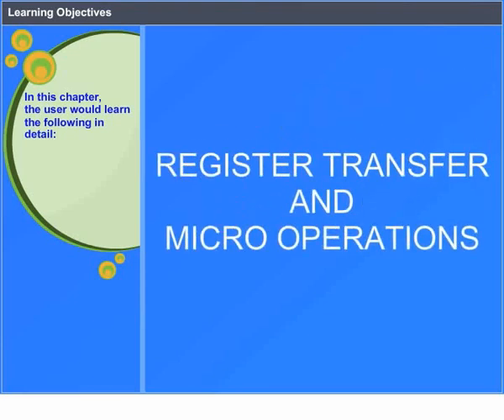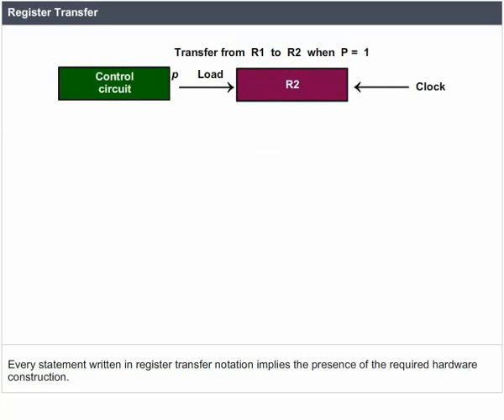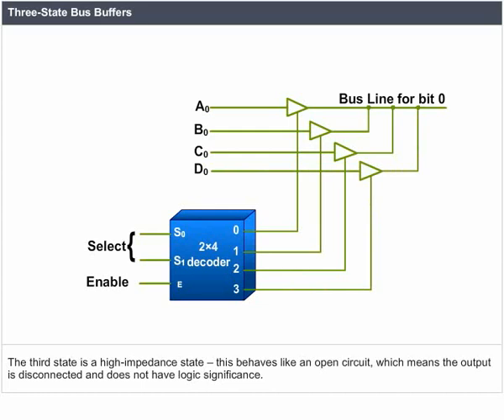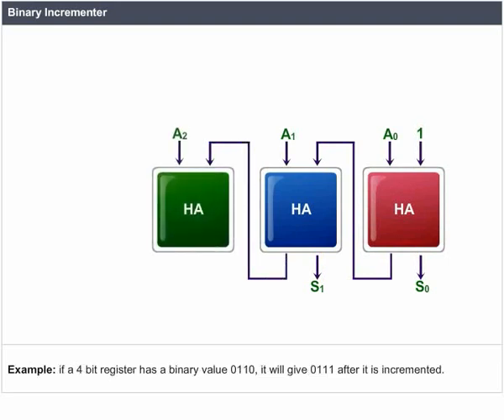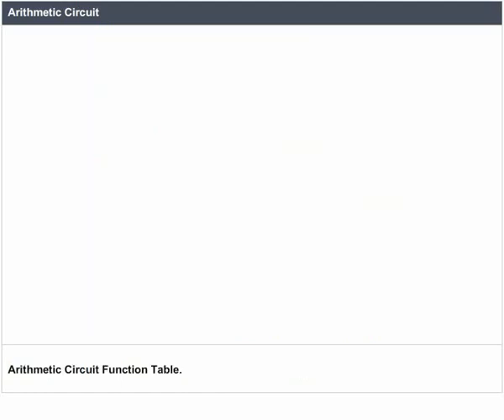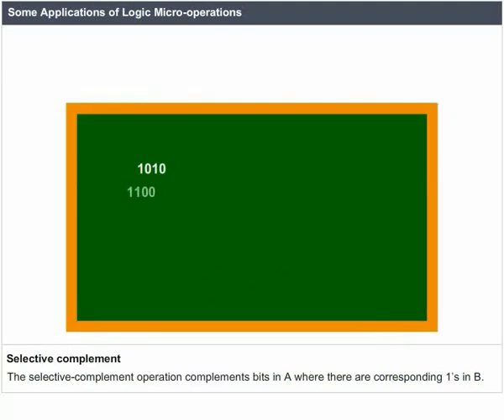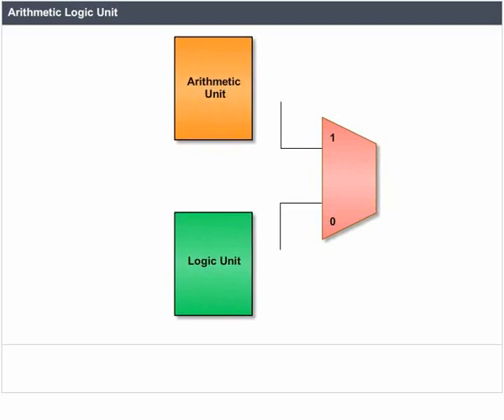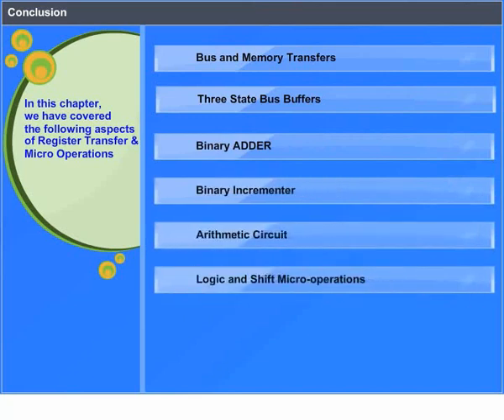A Level - CSA3 Register Transfer & Micro Operations